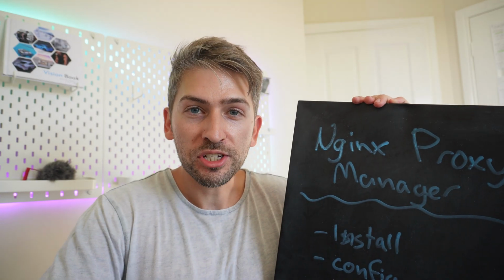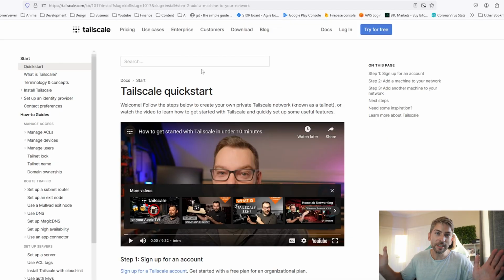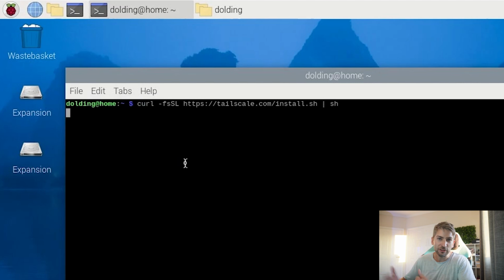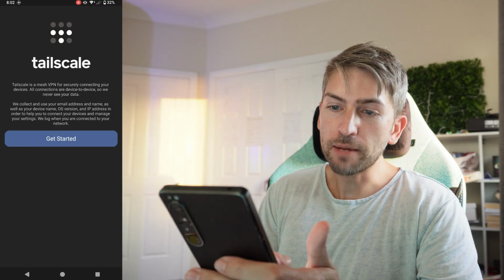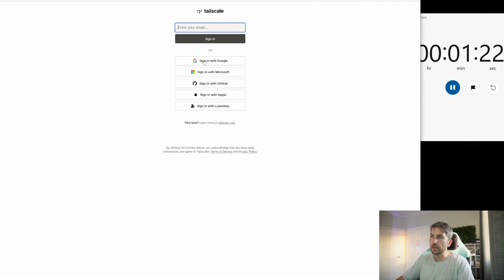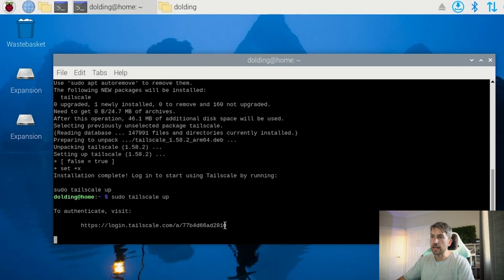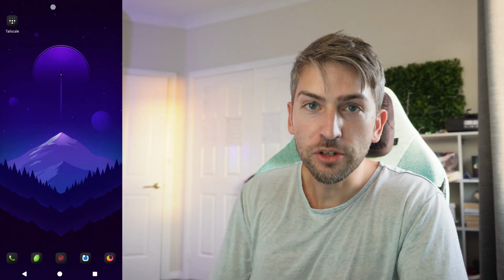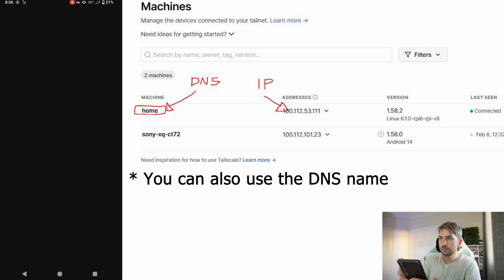How To Access Your Home Media Server From Anywhere In The World | Using Tailscale VPN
How to access your home media server and other devices on your home network remotely using Tailscale VPN. It's free and easy to setup and will allow you to access any registered device on your home network remotely.